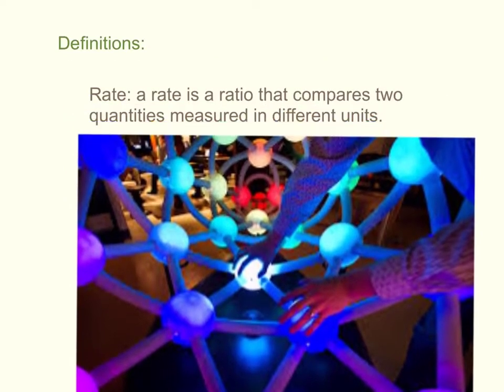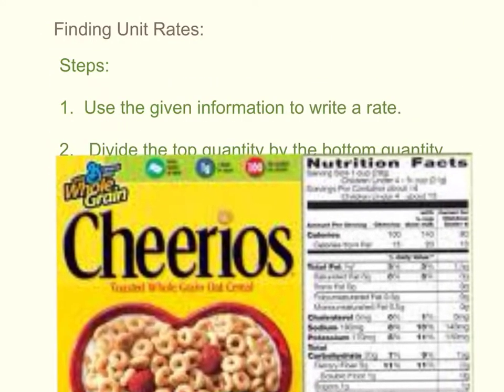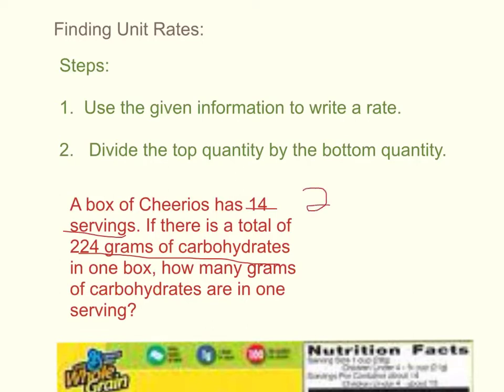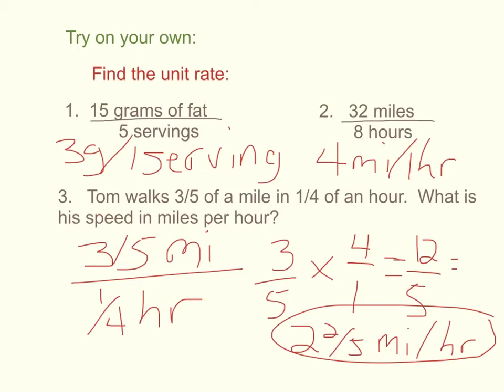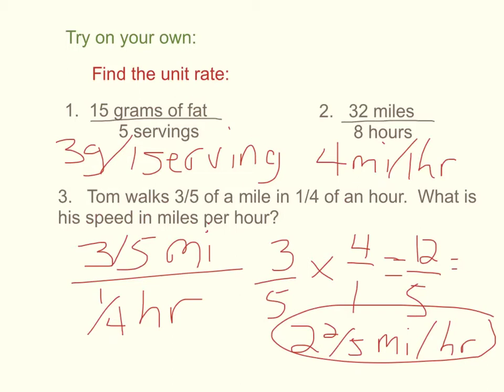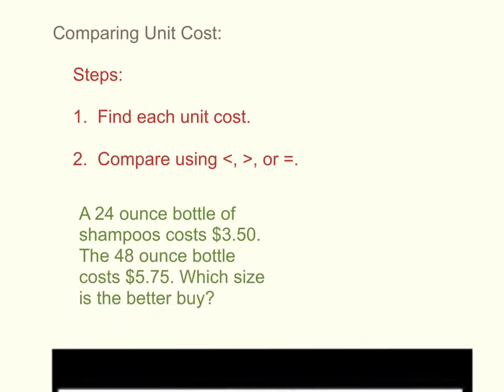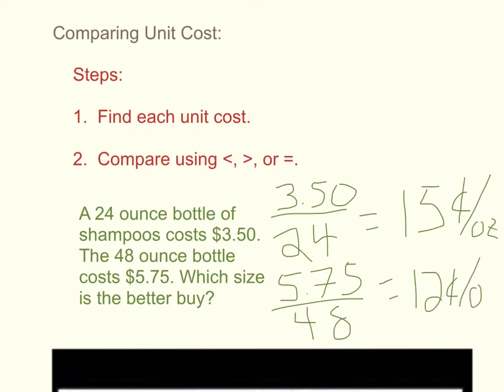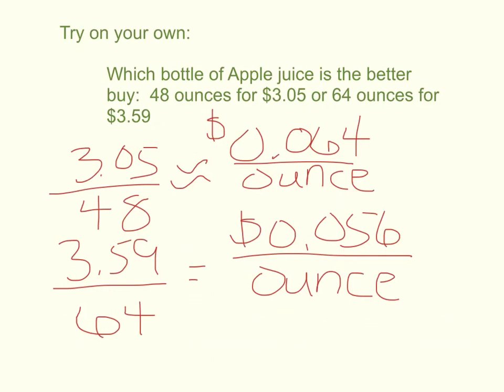4.2 Unit Rates and Proportional Reasomin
4.2 unit rates